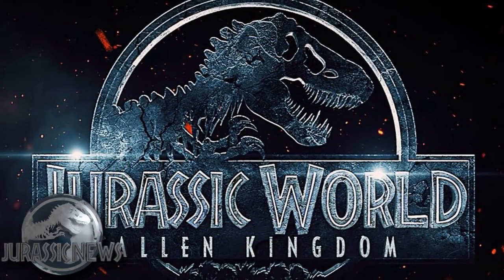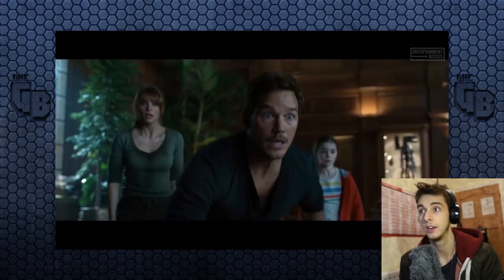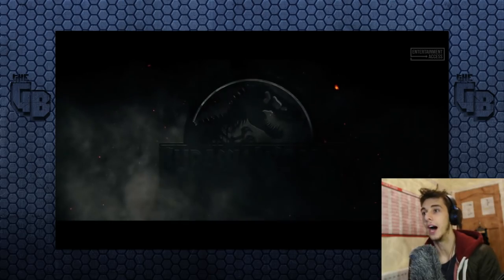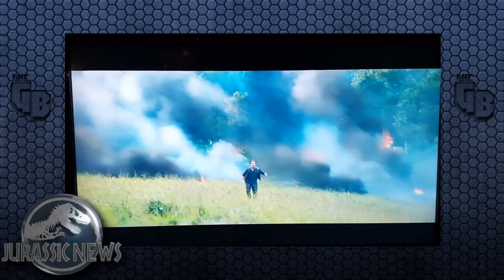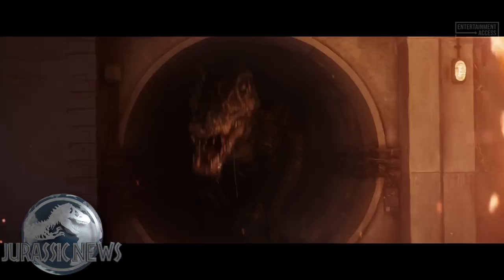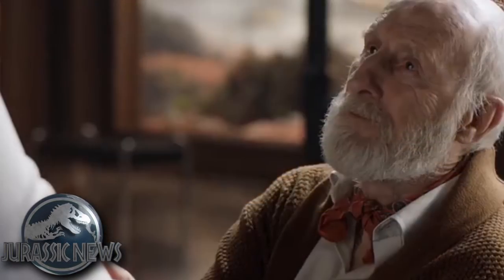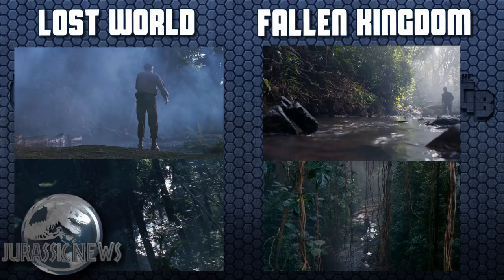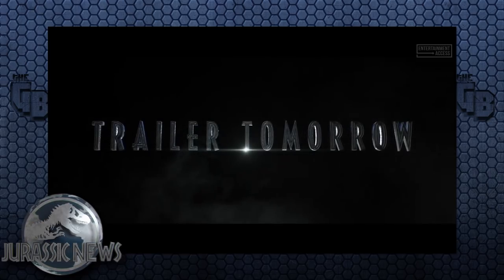CARNOTAURUS CONFIRMED + TRAILER REACTION AND THOUGHTS | Jurassic World News Update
CARNOTAURUS CONFIRMED + TRAILER REACTION.
Behind the scenes of Jurassic World 2 Fallen Kingdom reveals even more dinosaurs and shedding a lot more light on the story of the film.

Jurassic World 2 promises to be darker and scarier then it's prequel. Jurassic News intends to cover every last bit of detail from theories, trailers and of course the movie itself.